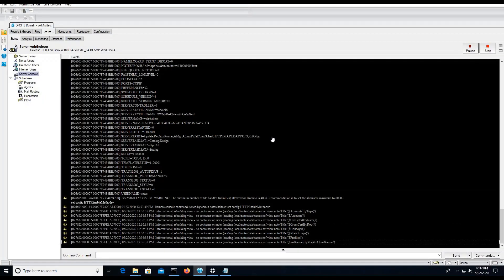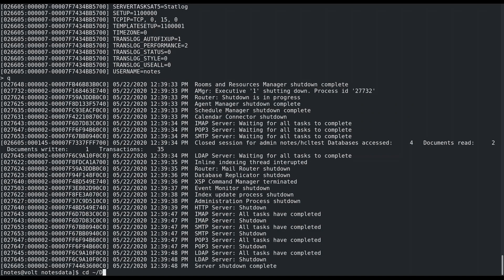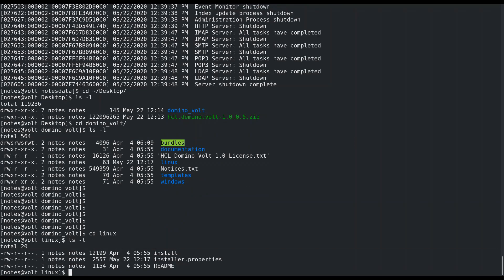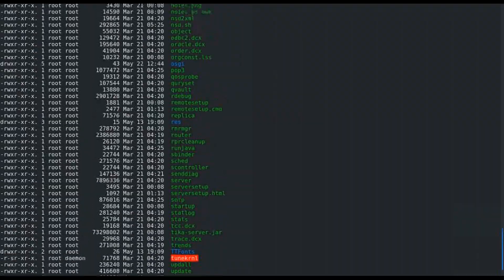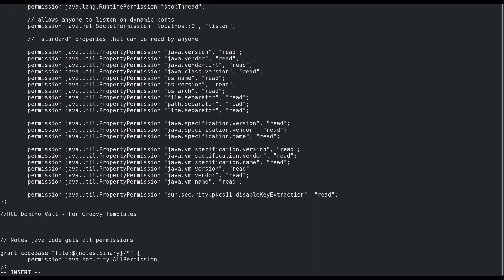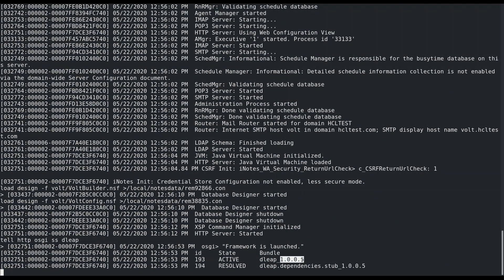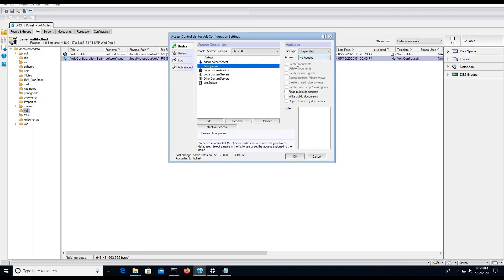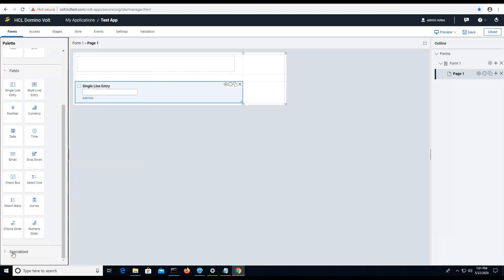HCL Domino Volt - Install in Linux 64-Bit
HCL Domino Volt is a new way to build applications on Domino. It is a new low-code capability that makes it easy to develop powerful, secure, and enterprise-grade workflow-based applications. This video will show how to install HCL Domino Volt on top of the HCL Domino V11.0.1 Server, using Linux 64-bit Operating System.